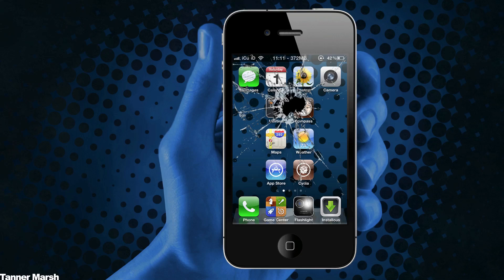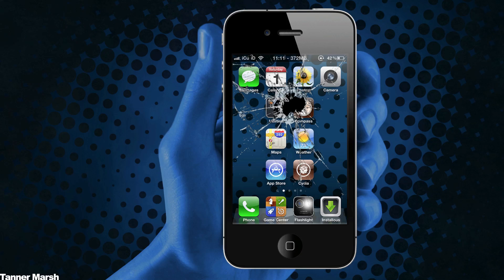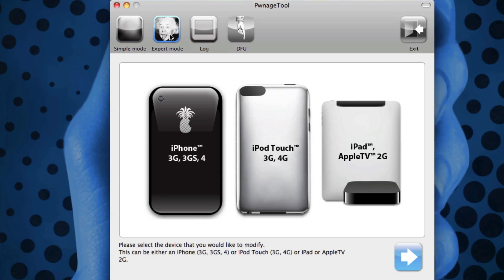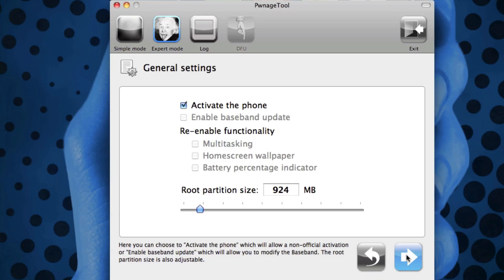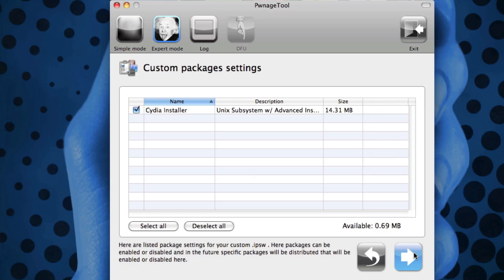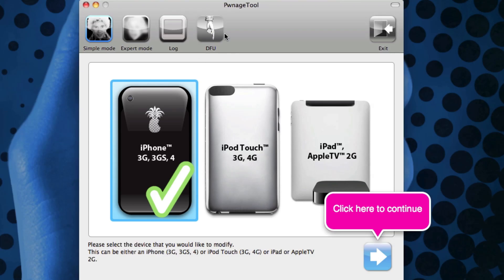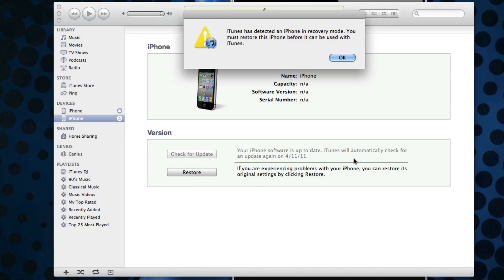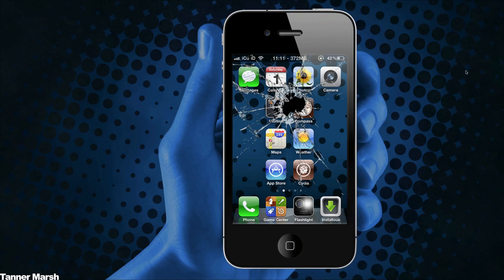Jailbreak 4.3.3/4.3.2/4.3.1 Every iPhone, iPad & iPod Touch - PwnageTool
This video will teach you how to Jailbreak using PwnageTool! OH AND IT'S UNTETHERED FOR ALL iDEVICES!

I recommend using Redsn0w unless you want to preserve your baseband, check out the instructions for using Redsn0w

For written instructions and the PwnageTool 4.3 download, follow this

Compatibility:

iPhone 3GS -- YES
iPhone 4 (GSM only) -- YES
iPod Touch 3G -- YES
iPod touch 4G -- YES
iPad 1 -- YES
iPad 2 -- NO
Apple TV 2G -- YES
iPhone 2G/3G -- NO -- Apple stopped updating these iDevices
iPod Touch 1G/2G - NO -- Apple stopped updating these iDevices